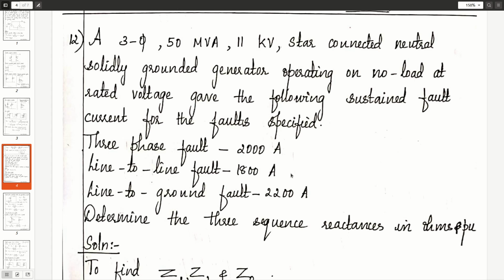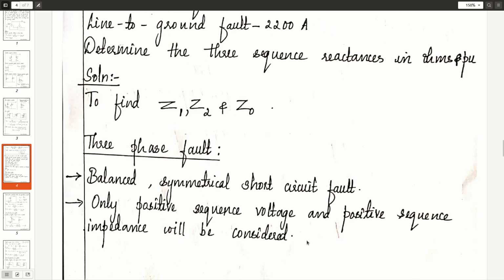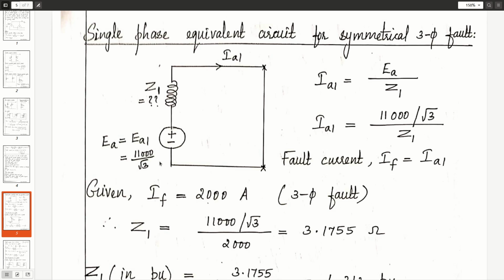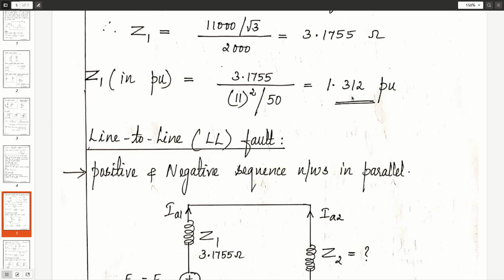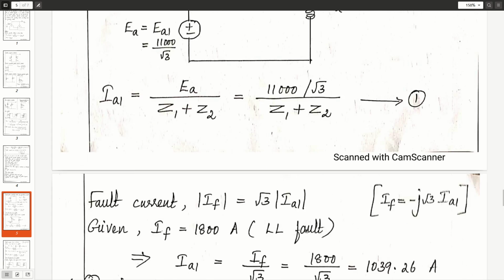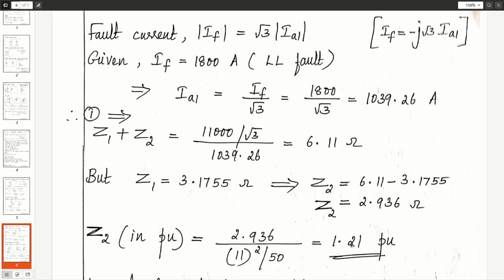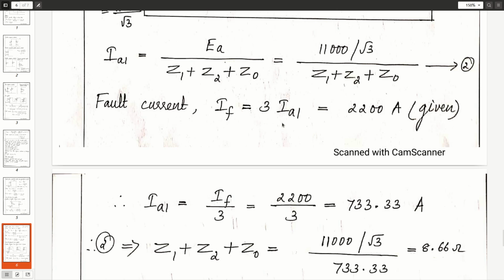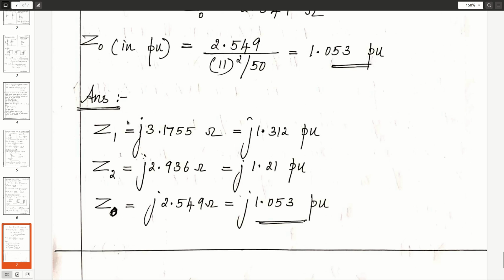Module 4 Lecture 18 - Problem 12